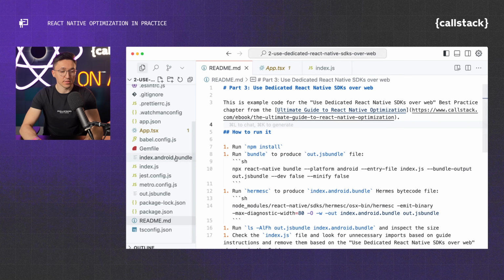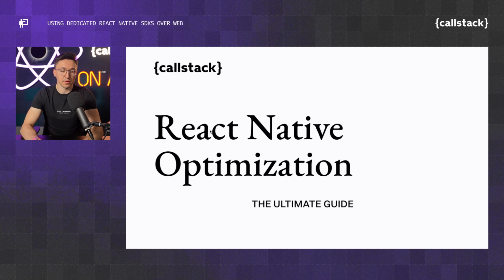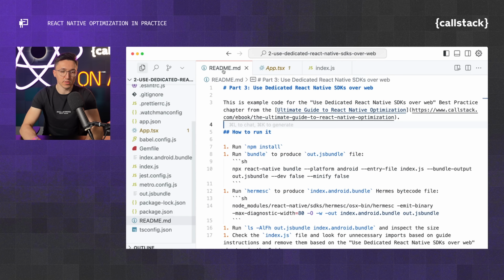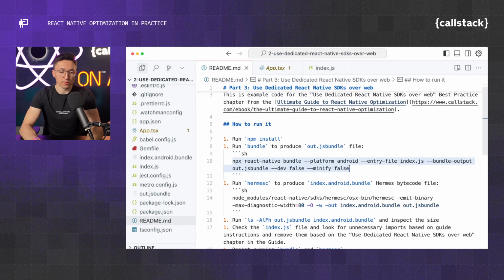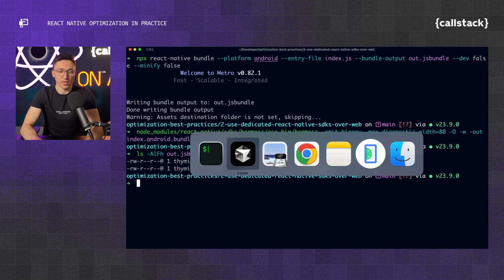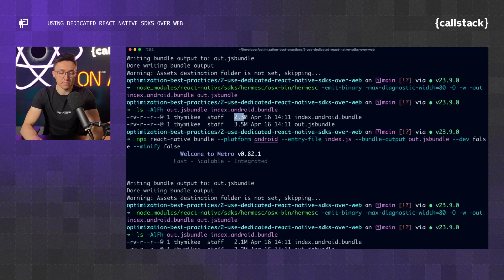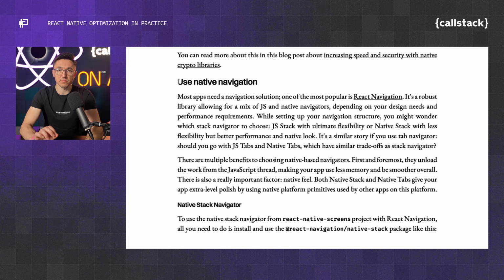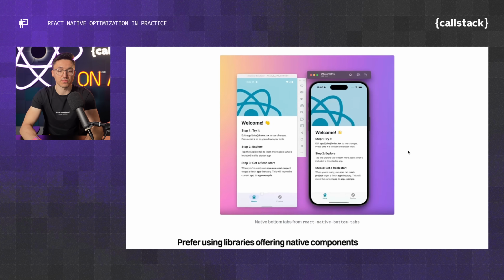You’re Loading Too Much Unnecessary Hermes Polyfills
React Native Optimization in Practice | Episode 2: Why You Should Use Dedicated SDKs

In this episode, Michał Pierzchała ) breaks down a common (and costly) mistake: using familiar web libraries in React Native apps.

While generic-purpose JS libraries might be quick to integrate, they’re not built with mobile performance, UX, or reliability in mind. You’ll learn:
- Why web libraries often underperform in mobile contexts
- The benefits of choosing dedicated React Native SDKs
- Real-world examples of how this affects user experience

Need performance optimization help? Let’s talk ⚡